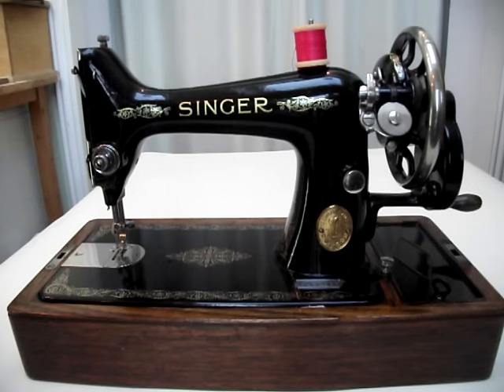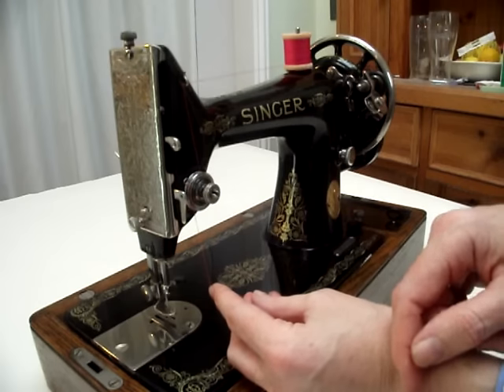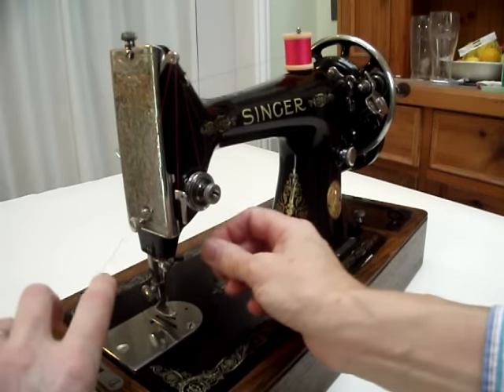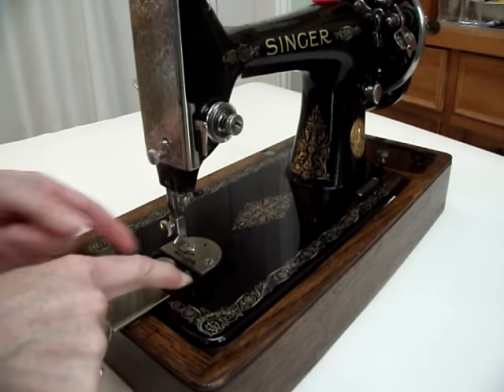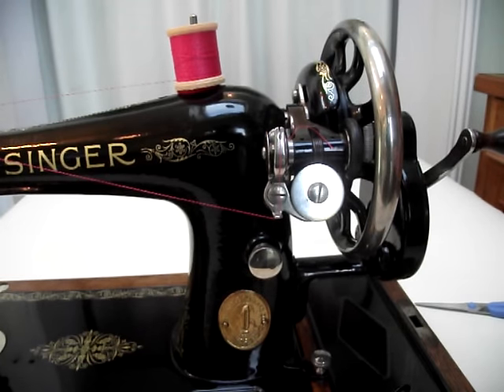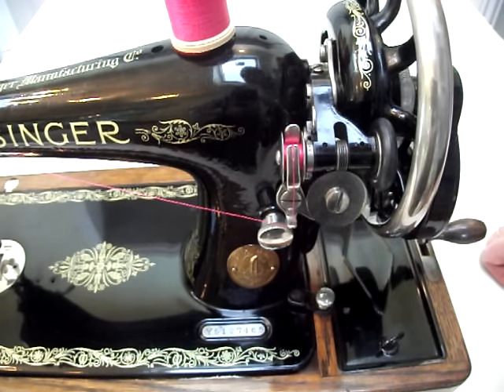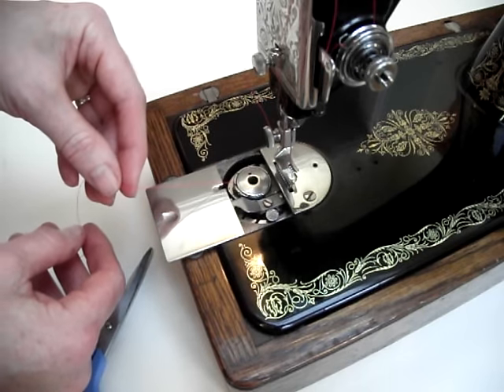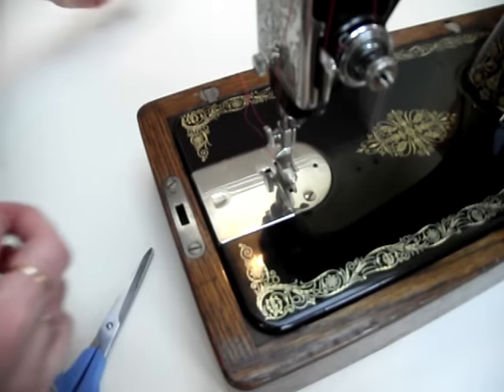How to thread a vintage round bobbin sewing machine - Singer 99K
The method is the same for threading the Singer 66K.  Full instructions for threading the machine, filling the bobbin and loading the bobbin in the machine.  The machine shown is a 1927 Singer 99K which featured in the video showing the removal of the motor.  The 99K is a very reliable model which produces an excellent stitch.  Manuals for old Singer machines can be downloaded from the Singer